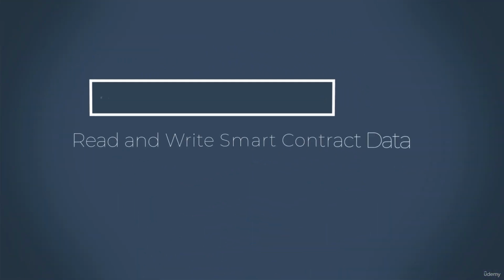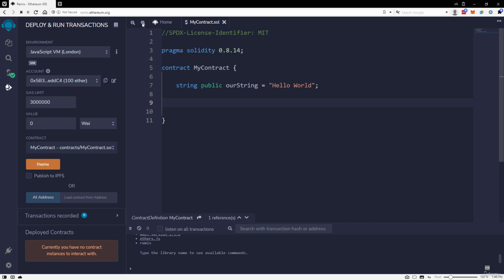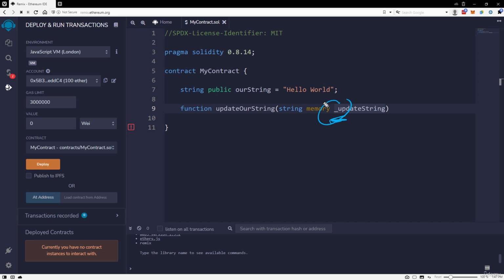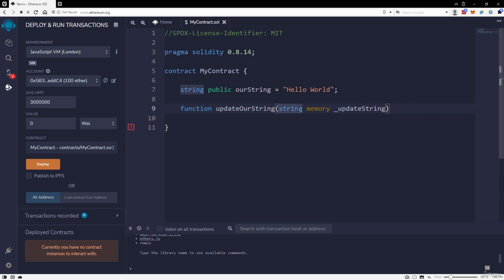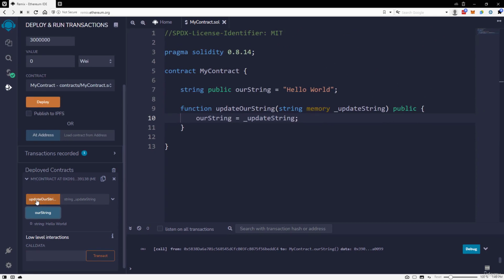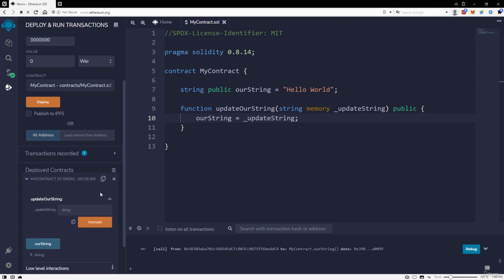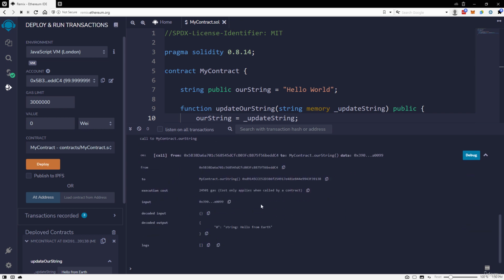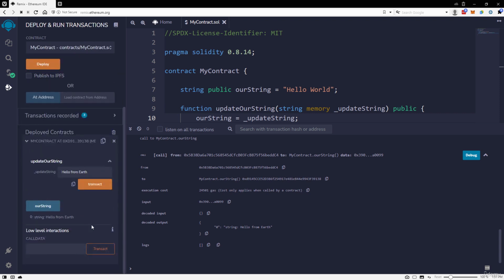13. Read And Write To Smart Contract | Meteor LLP